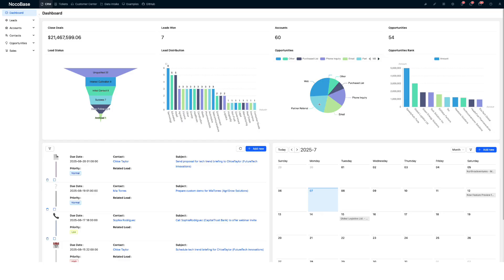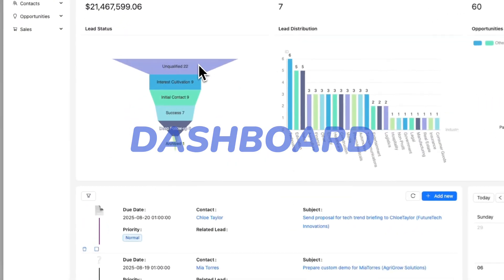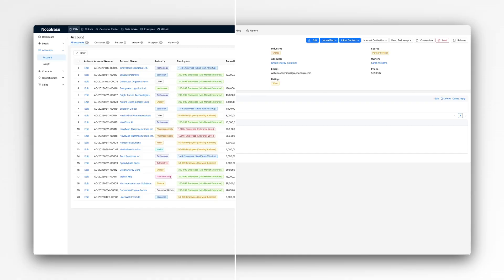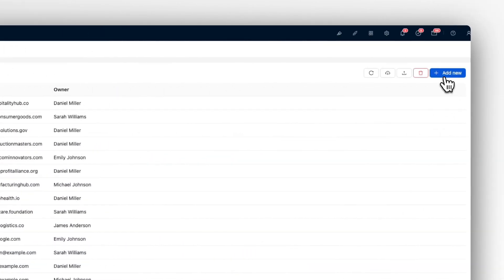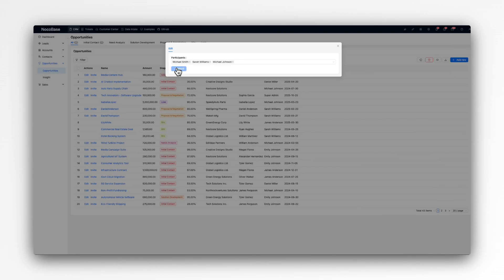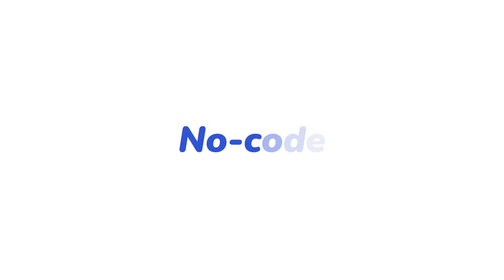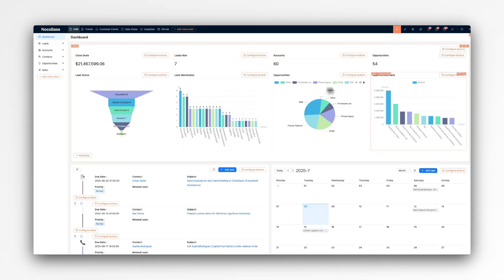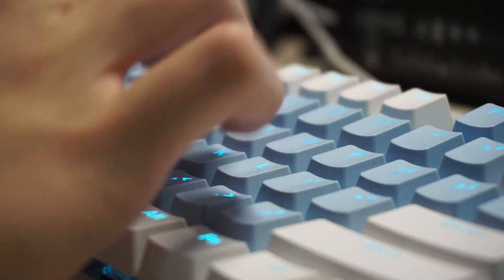NocoBase CRM Solution is Now Live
We’re excited to announce the official launch of the NocoBase CRM Solution!
As an open-source no-code platform, NocoBase has been widely used to build all kinds of business applications. Among them, CRM is one of the most common starting points—so it only made sense for us to make it the first official solution in our lineup.

You can now try it directly in our live demo environment and easily replicate it for your own needs.